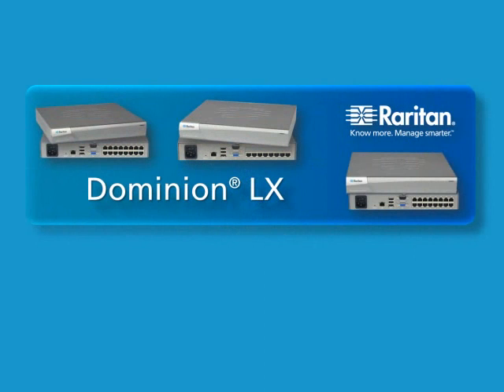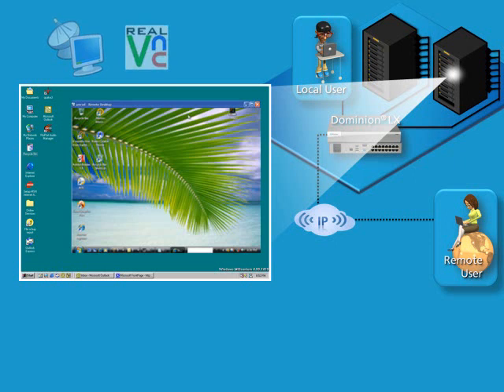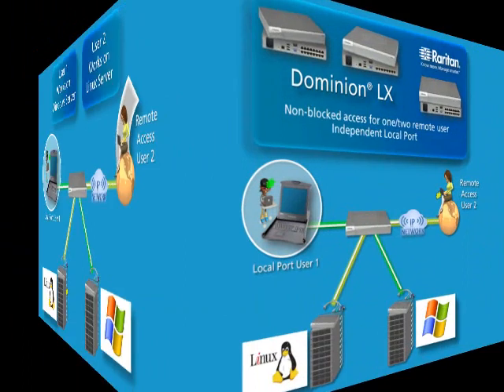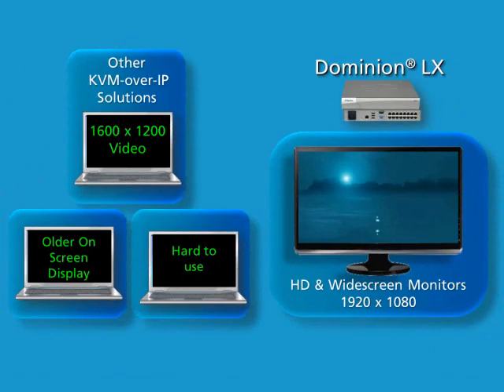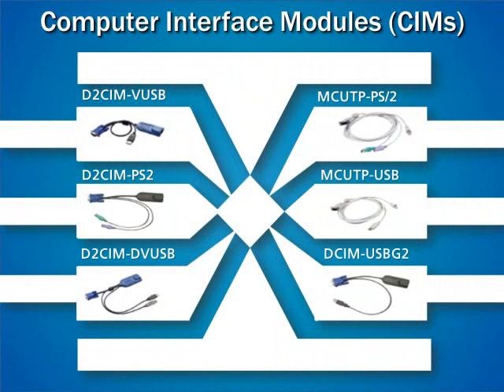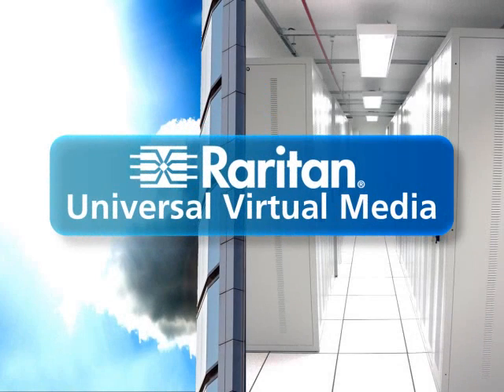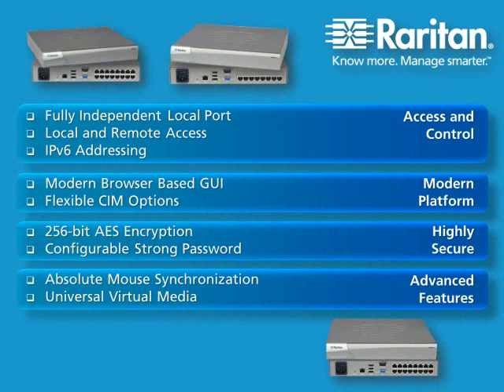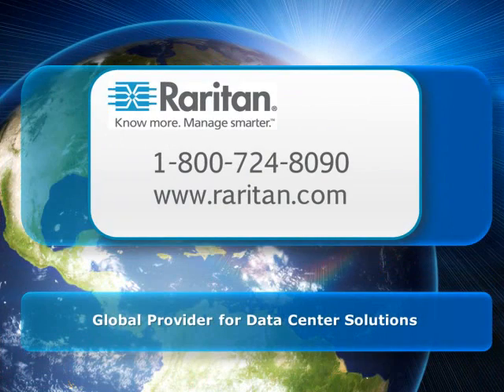Dominion LX | SMB KVM over IP Switch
The Dominion LX is Raritan's newest KVM-over-IP switch designed specifically for small to midsize businesses (SMBs).  This video describes the challenges that small to midsize business IT administrators face, and how the Dominion LX's BIOS level access and control helps to solve those challenges.